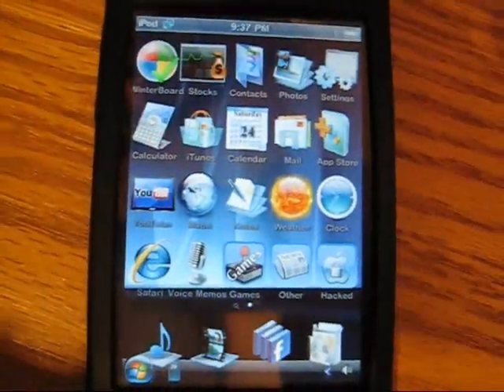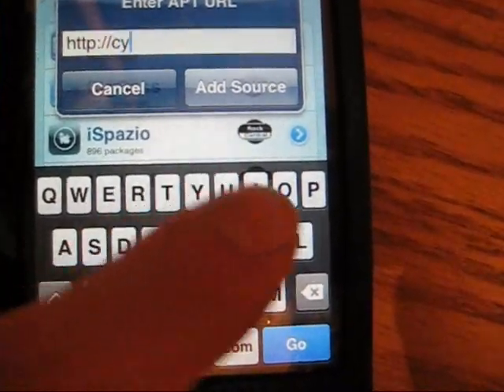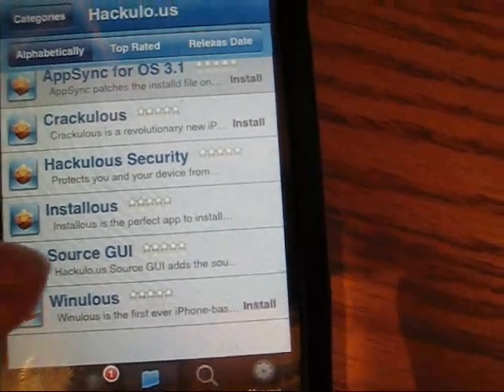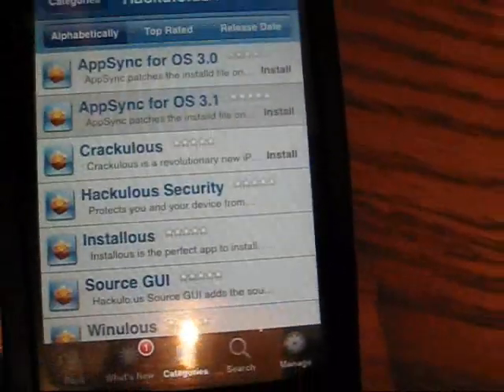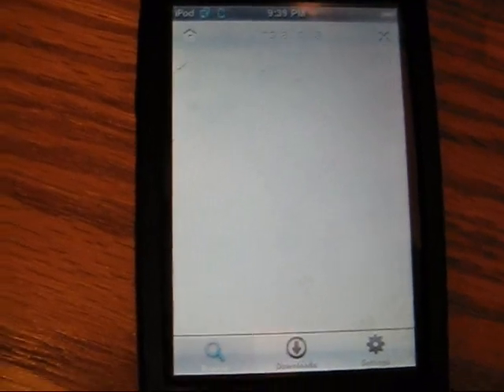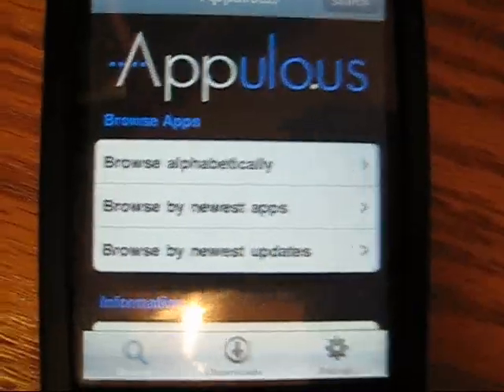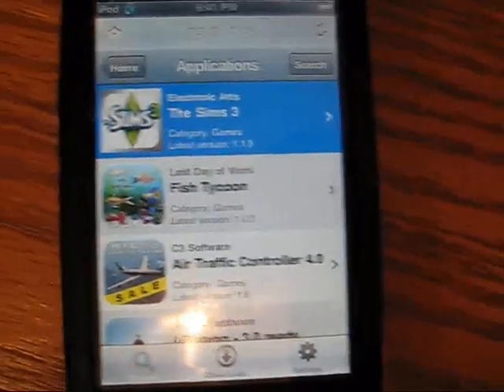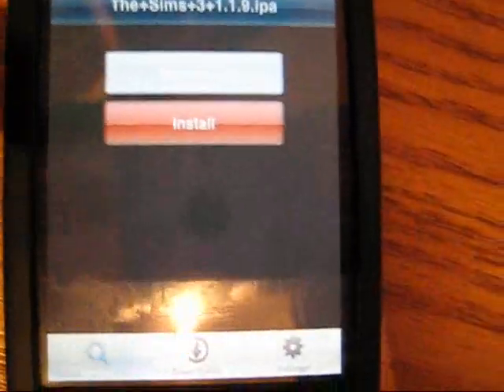How To Get Free Apps For Your Ipod Touch/Iphone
A tutorial on how to get free apps for your ipod touch/iphone

2) Click categories and find hackulo.us
3) Install Installous and App Sync OS 3.1
4) Click on Installous
5) Click Search and type the game you are looking for
6) Click on the game when it appears
7) Scroll all the way down till you see Download and click the latest version
8) Click the download link
9) Type in the code then click download
10) Click Install
11) Once done installing, click home button and Vola you got your game FREE